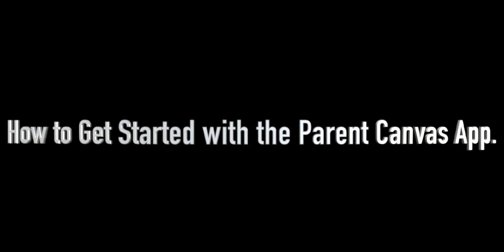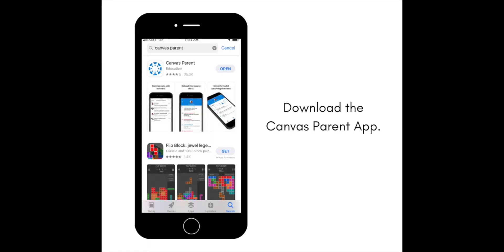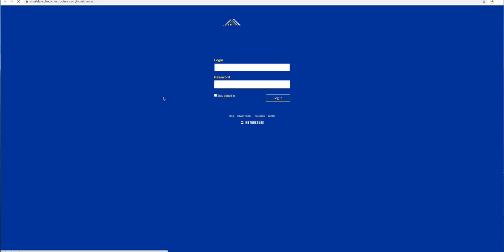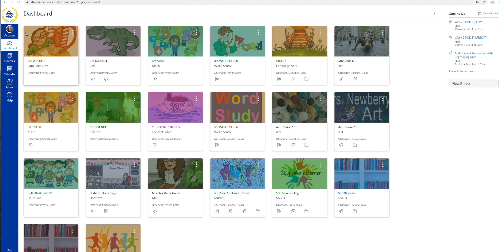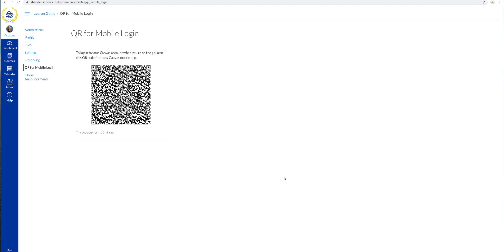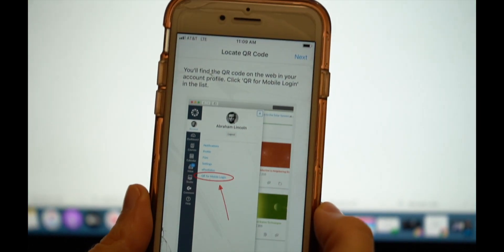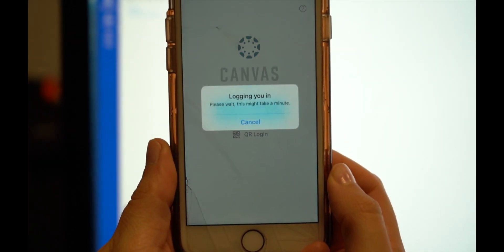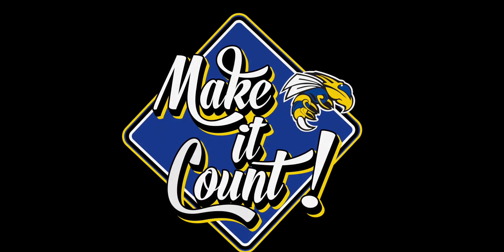Getting Started with the Canvas Parent App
This video is about getting started with the Canvas Parent App. Parent should first create an Observer account on a computer before using the app. For instructions on creating an Observer account, go